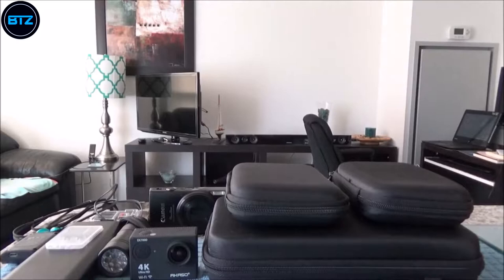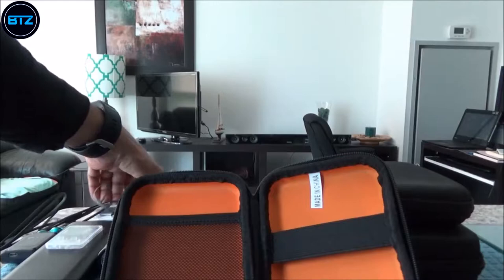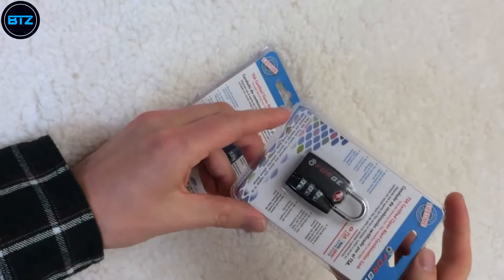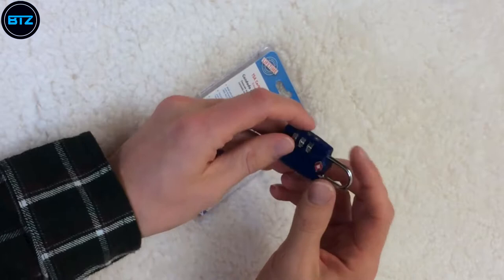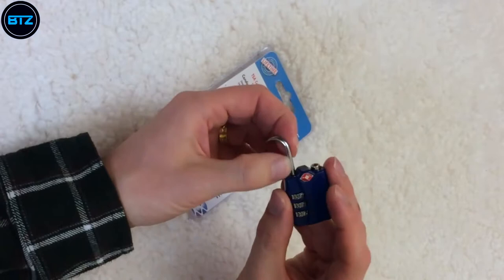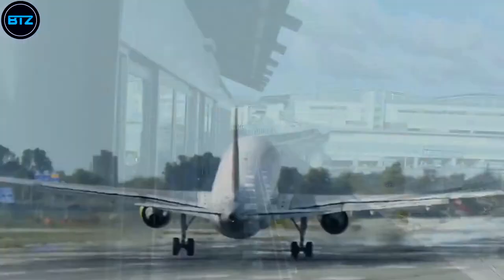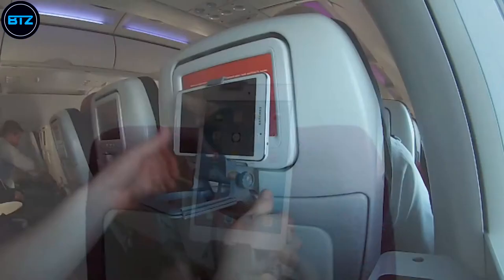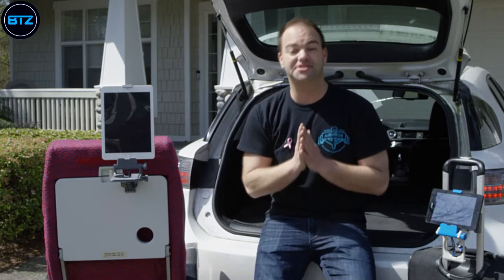5 Cool Travel Gadgets in 2018 That Every Traveler Should Have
Hi guys, we have shown here 5 amazing travel gadgets that every traveler should have for easier and more comfortable journey or any kind of outdoors. And these traveling accessories and gadgets are the best-selling ones on Amazon. CHECK DETAIL

5 Useful Traveling Gadgets (BUYING LINKS):

1. AmazonBasics Universal Travel Case

2. Forge TSA Approved Cable Luggage Locks

3. GOSLEEP Travel Pillow

4. The Airhook Air Travel Cup and Electronics Device Holder

5. Collar Perfect Compact Touchup and Travel Iron (Black)

Hi guys, if you are looking for the latest gadgets and gears for your next tour, travel, journey or outdoors, this list will surely help you. We have taken these travel gadgets and gears based on the highest rating, review and considering the user’s opinions from Amazon.

NOTE: The purpose of this channel is to showcase the best new inventions and projects from the crowdfunding sites in high-quality videos. This is not a spam channel, the editor has respect for the subscribers & viewers and would never spam with old or irrelevant stuff. Thanks to all our subscribers and viewers for watching and also thanks to YouTube for making it possible.

The editors of this channel avoid all possible scams about the products. Products aren't physically reviewed by us. We just edit various commercials or TVC ads. So, you are asking to purchase at your own risk. The owner of this channel is not responsible after buying any products by you.